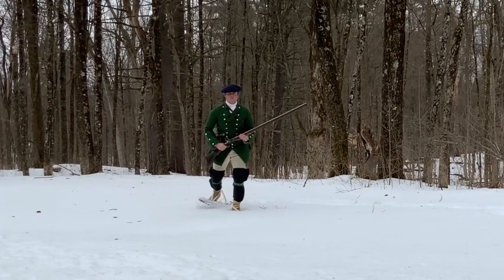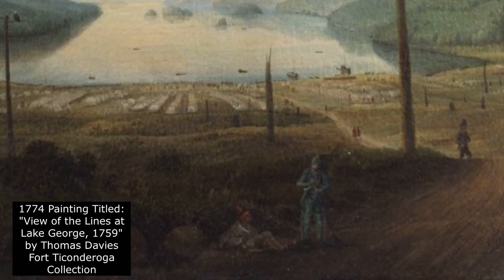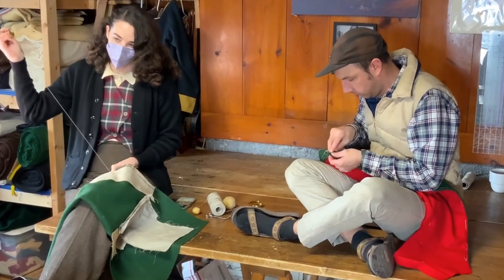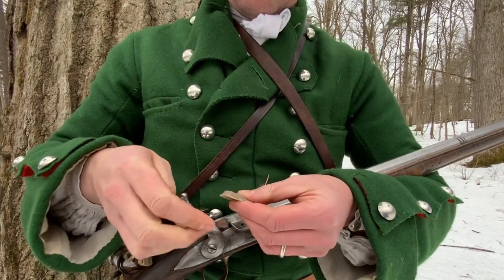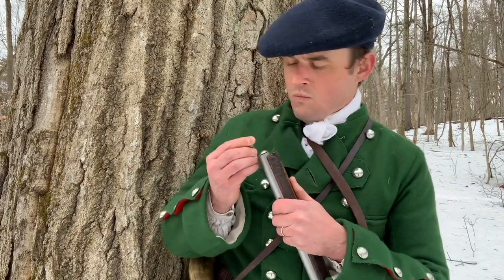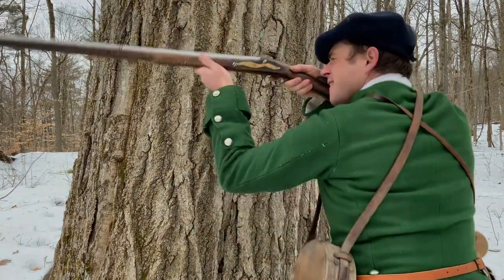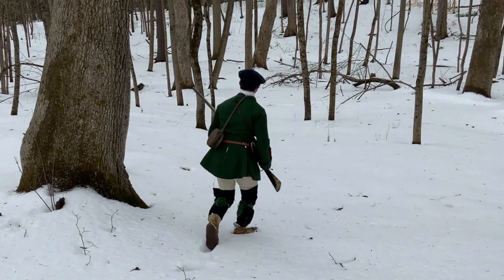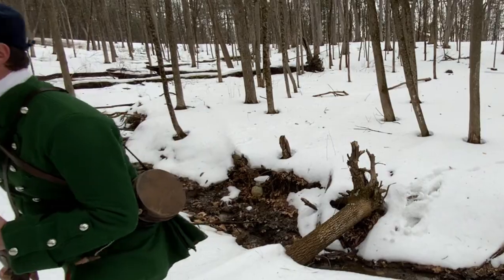Tailoring our 1759 Portrayal: A Ranger's Coat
Fort Ticonderoga will be recreating the 1759 Battle on Snowshoes, and the climactic 1759 Siege of Carillon. Within these events, Fort Ticonderoga will feature portrayals of Major Robert Rogers’ Rangers as they scouted in advance of the British Army in the 1759 Campaign. Tune in for an informative video of our tailors reproducing the distinctive jackets that clothed and helped conceal Rogers’ Rangers in their scouting.